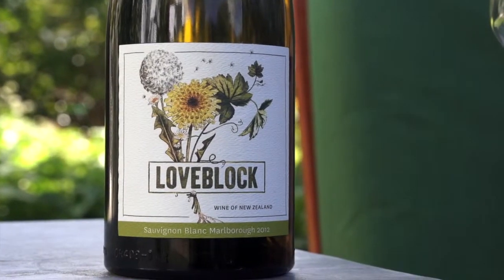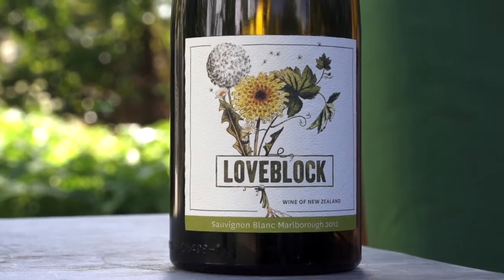Loveblock Sauvignon Blanc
Kim Crawford the Winemaker at Love Black talks us through the Sauvignon Blanc